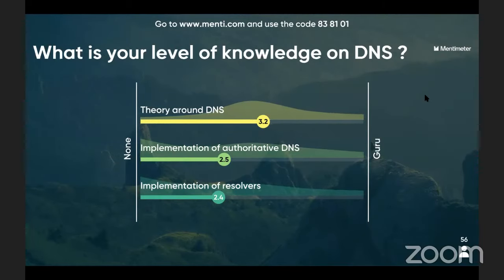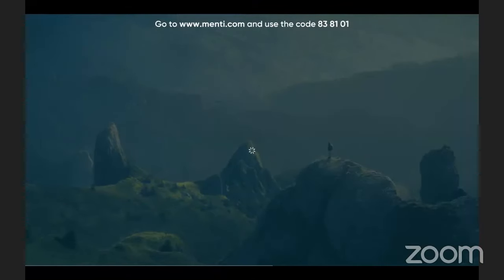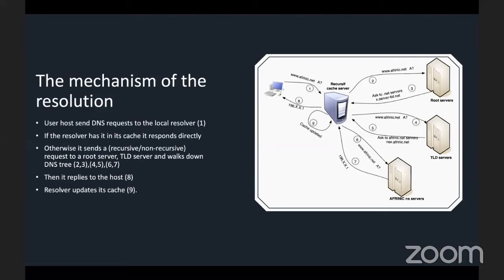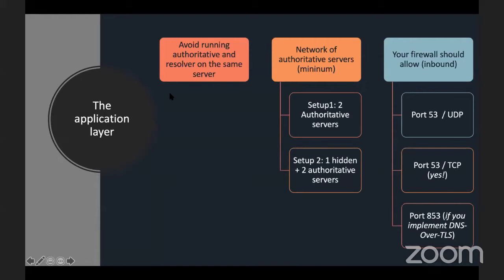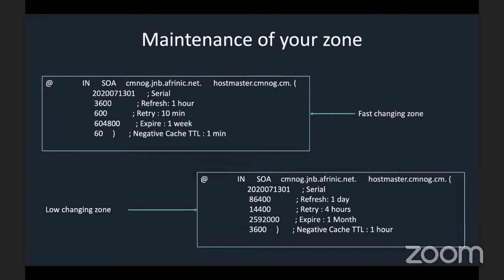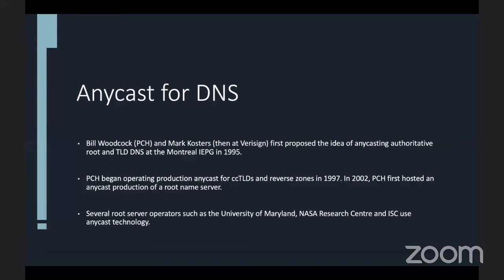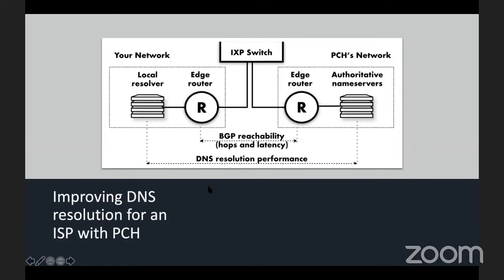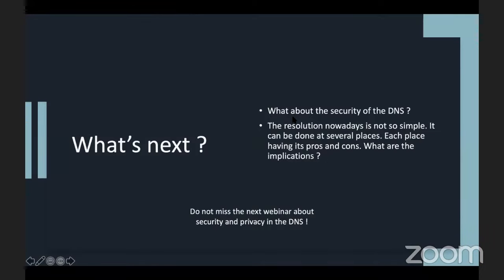How to properly set up a resilient DNS Infrastructure